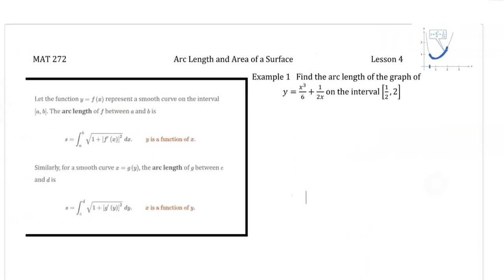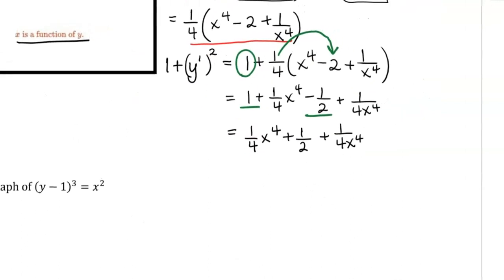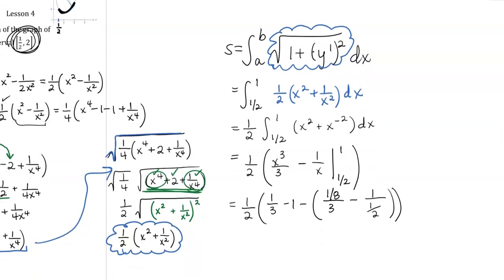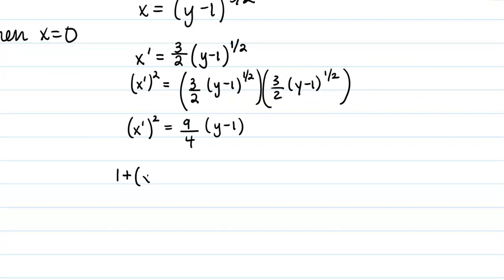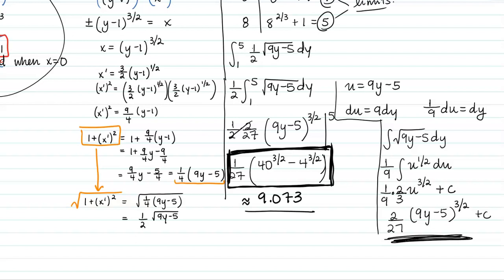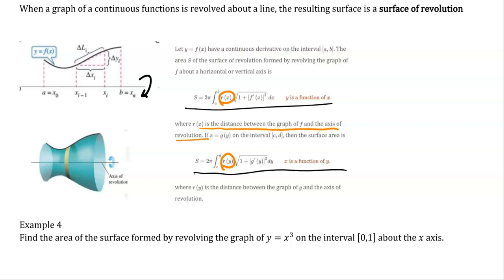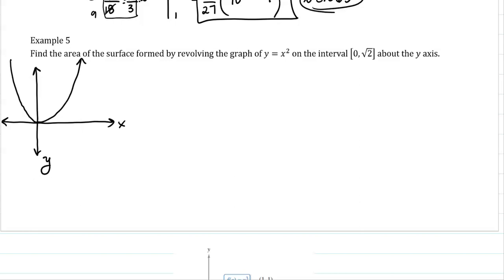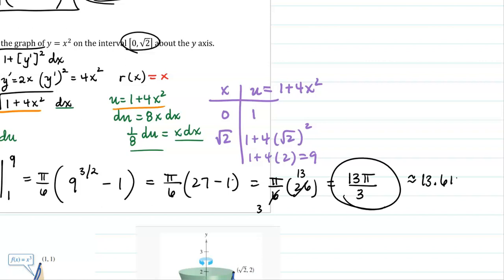Arc Length and Surface Area